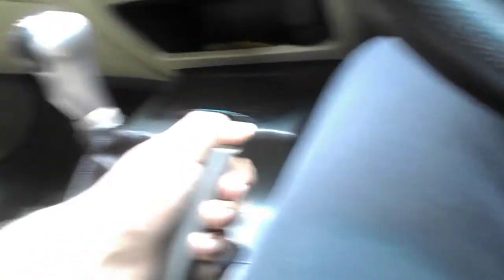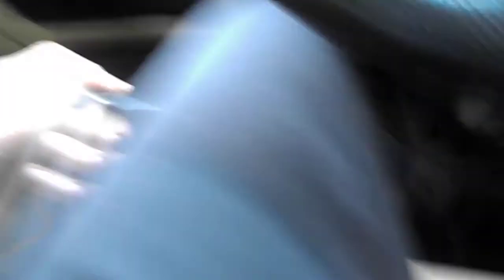How To Start On A Hill In Manual Like A PRO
I am just really interested in cars so i like to make car videos which are random and i just enjoy making these videos.
I would like to build a new community to just be happy and help each other without think of some profit of the other person.